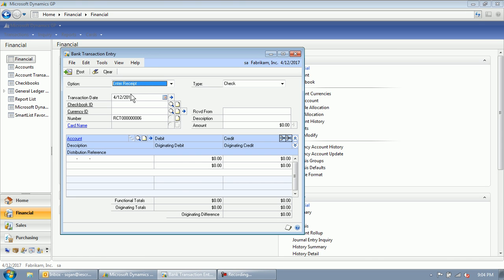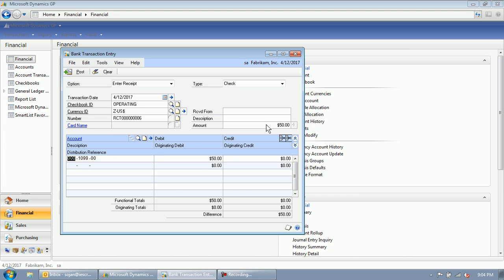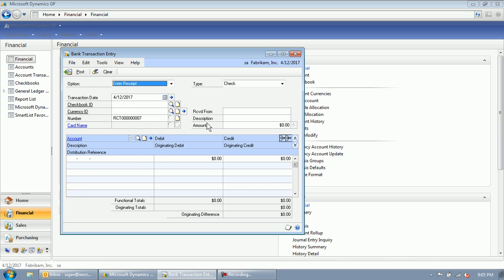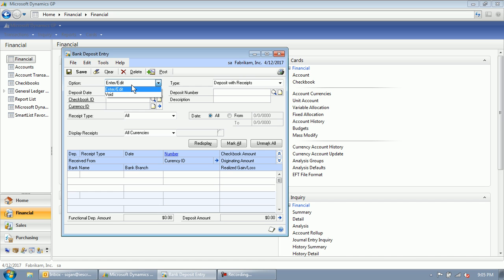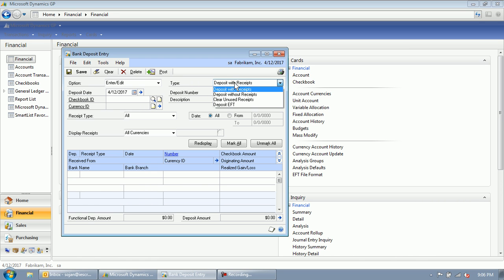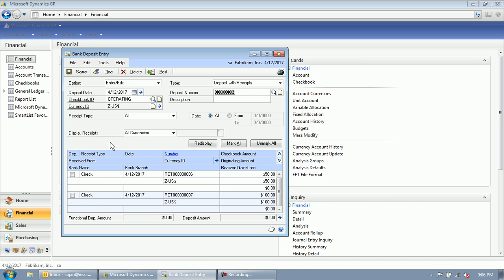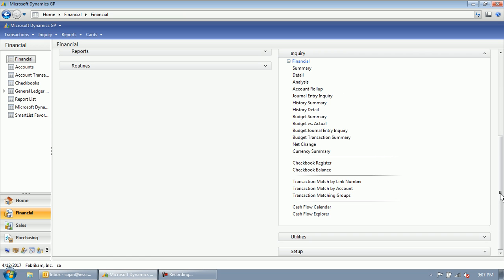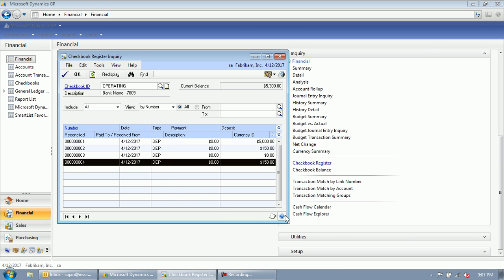Bank Deposits in GP